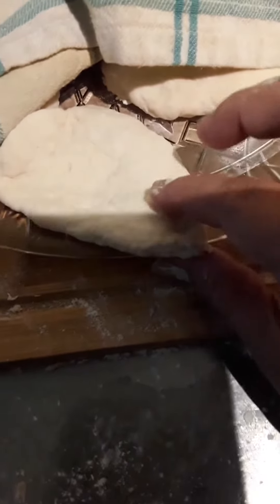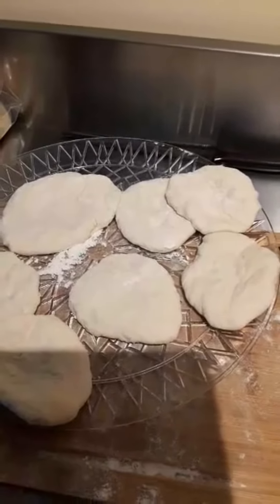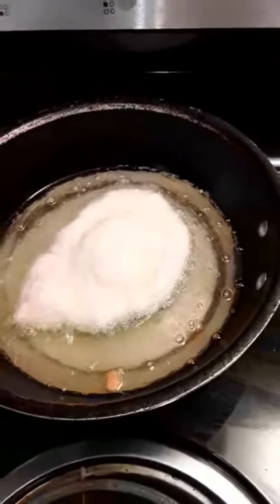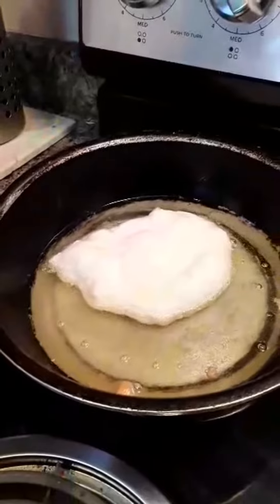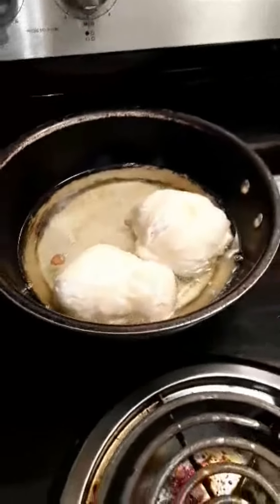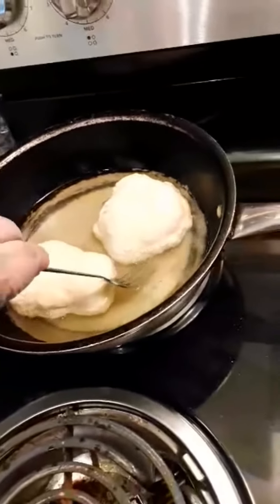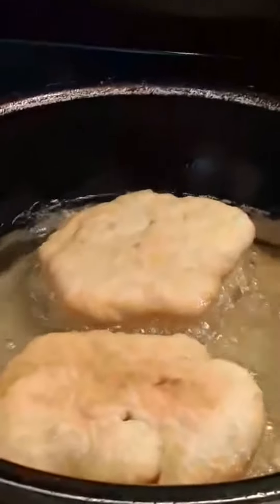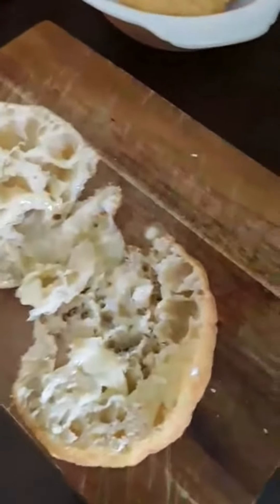BANNOCK PART 2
PART2 ON HOW TO FRY UP YOUR FRY BREAD THE BEST SMELLING BREAD EVER  BANNOCK